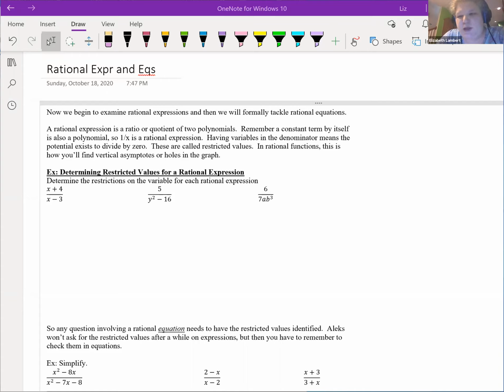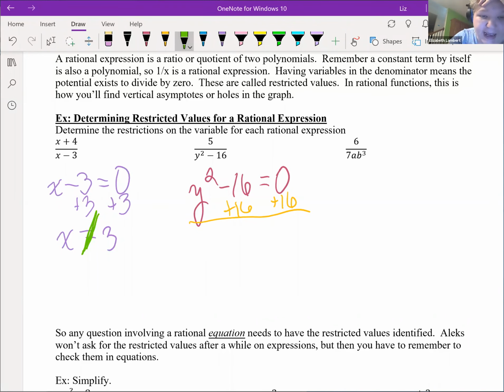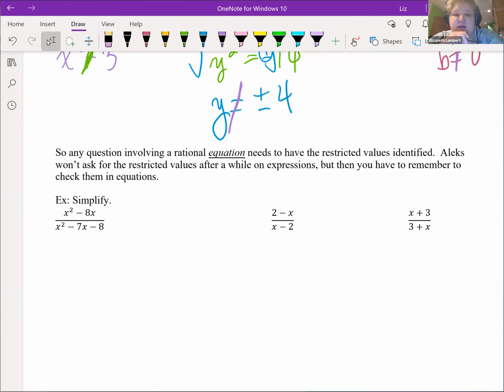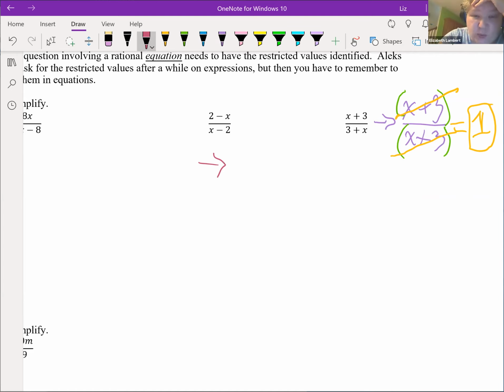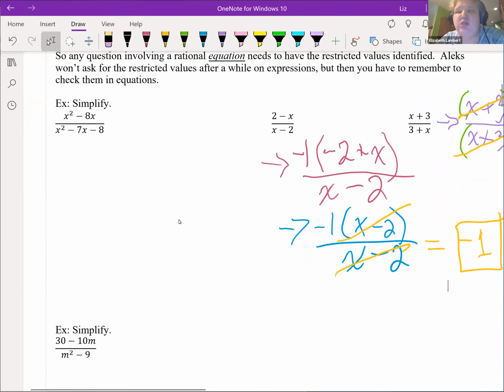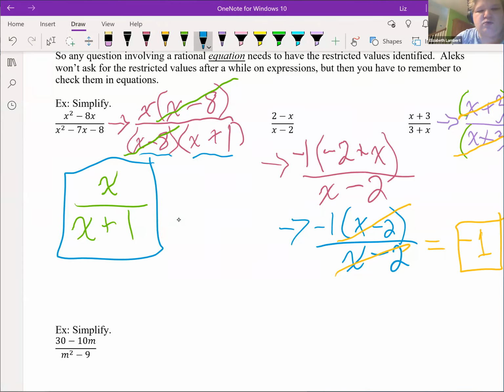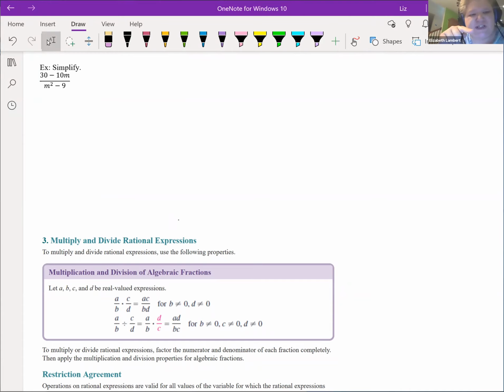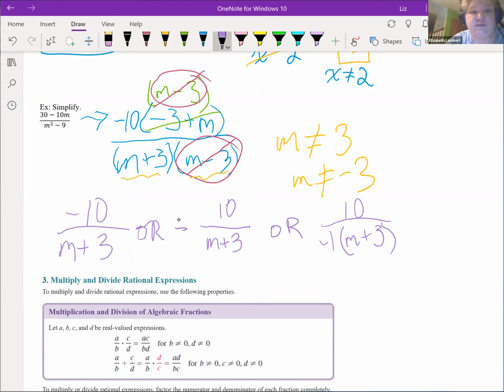Week 9A Restricted Values